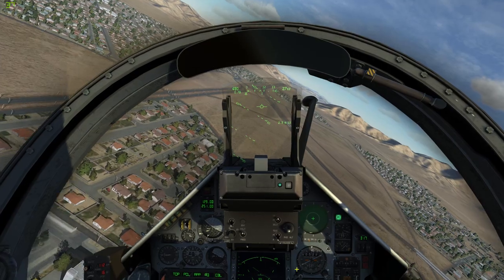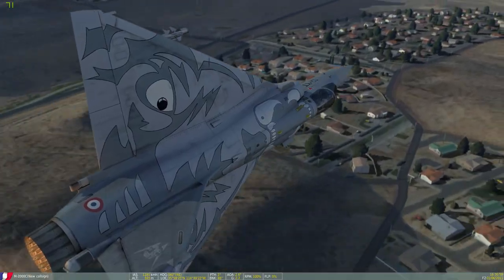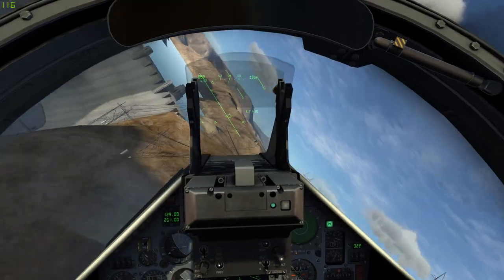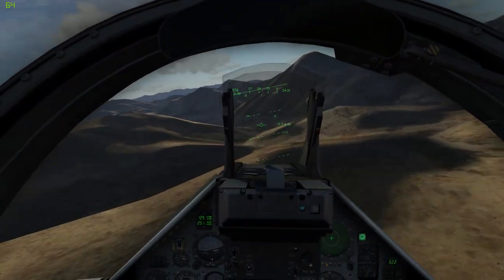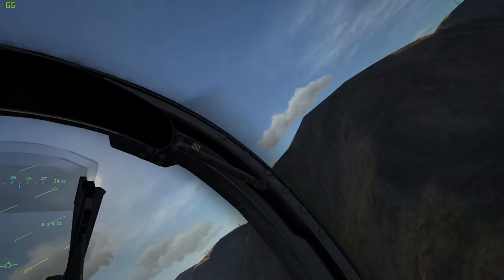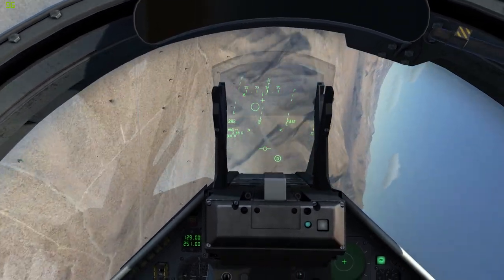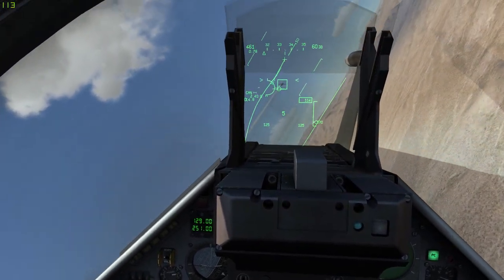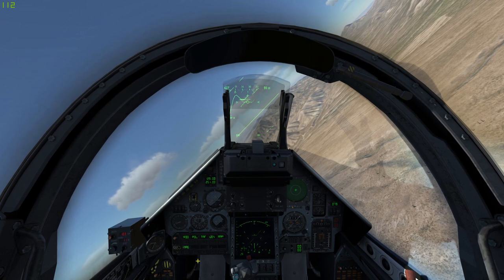DCS - M-2000C // Delta Weasel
DCS world
Taking out the M-2000C over nevada the first time.